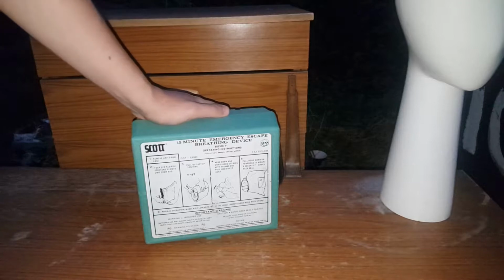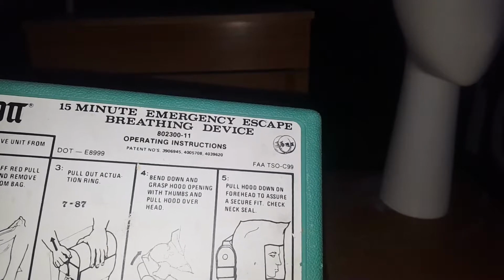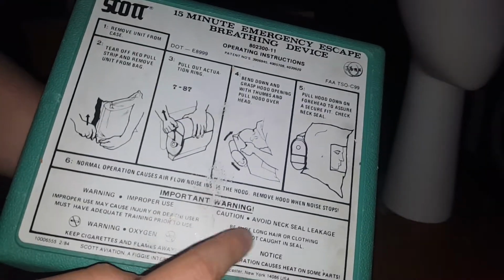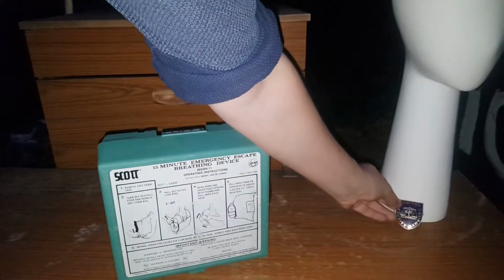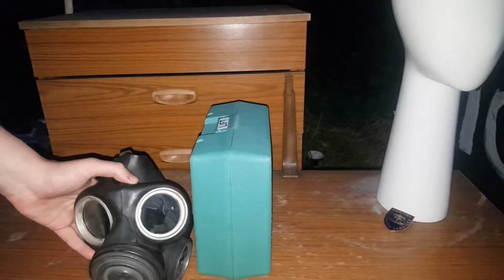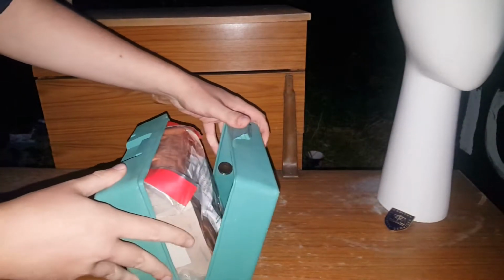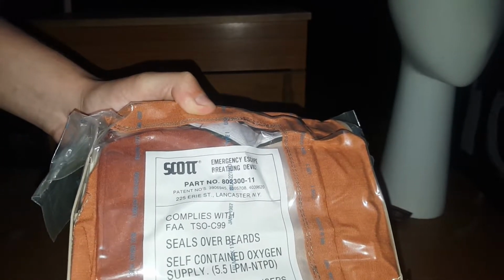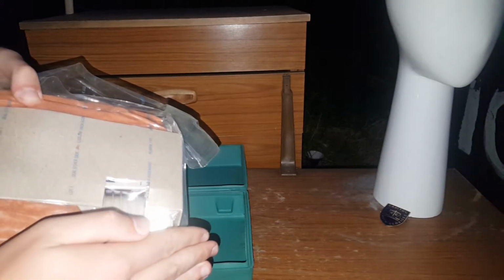Gas Mask Review | Scott 15 Minute Emergency Escape Breathing Device (Self Contained Oxygen Supply)